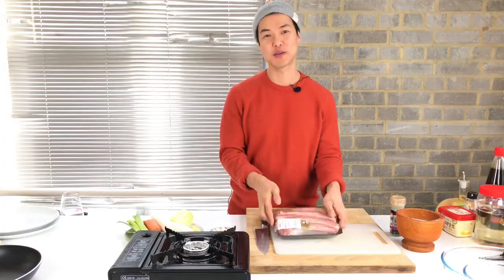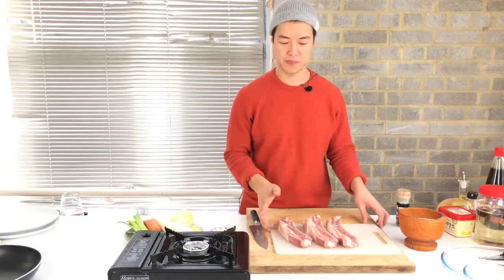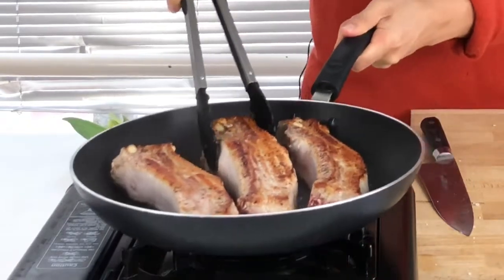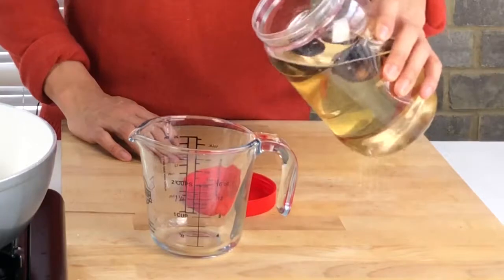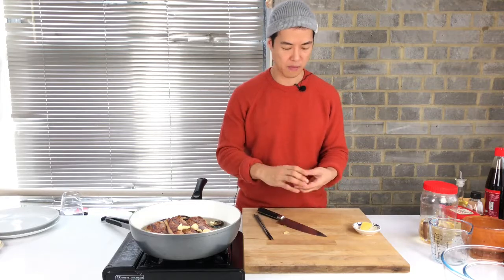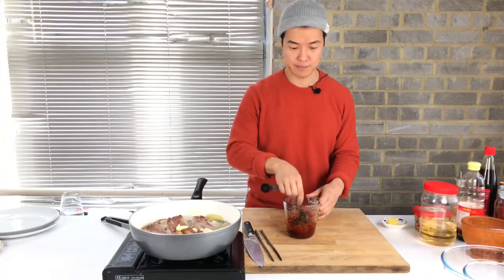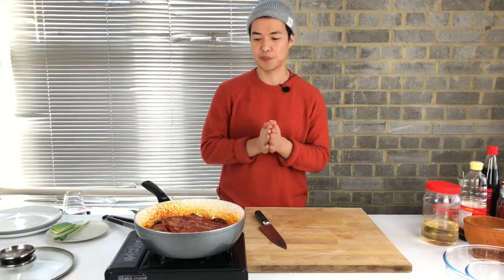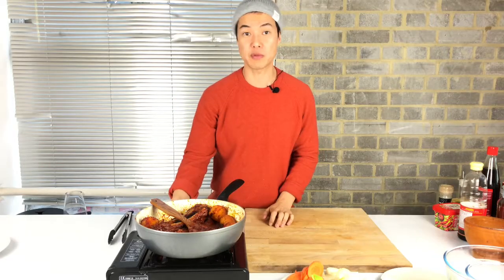Pork ribs, 매운돼지갈비 만들기, How to make amazing Spicy And Sticky Pork Ribs, Delicious Korean food(2019)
Sticky and spicy porky ribs

Pan fried and braised pork ribs.
Pan frying gives a nice colour to it. And braising to make the meat so moisture and succulent.
Oozing out amamzijg flavour each bite.

I really enjoyed tasting it.
Incredibly delicious.
If you cook this at home, I guarantee that you would love it :)